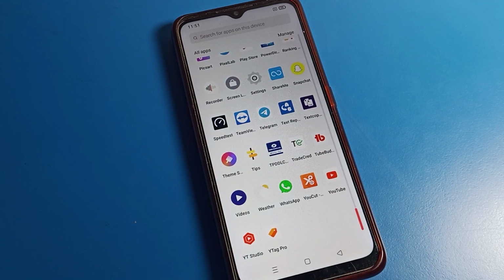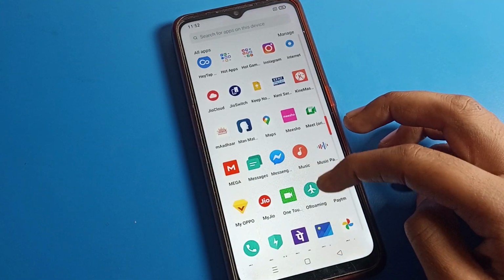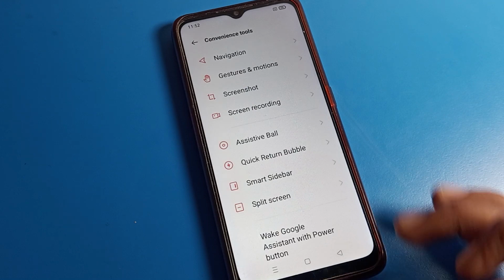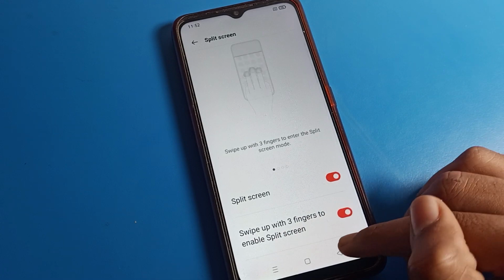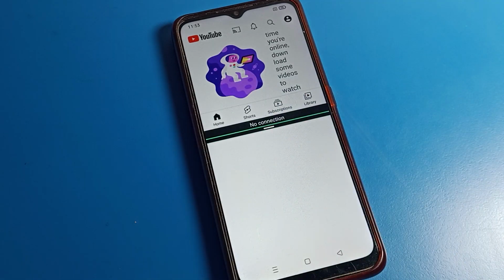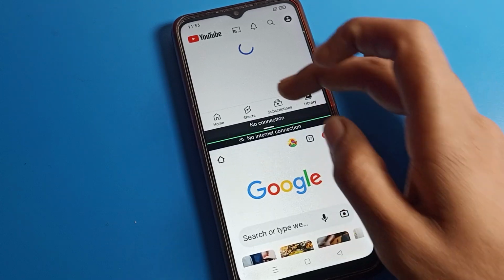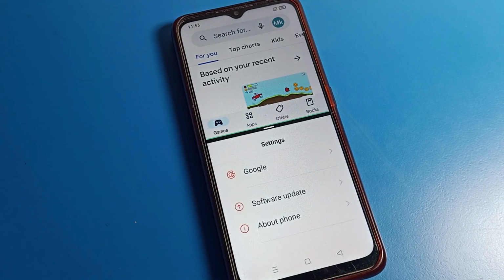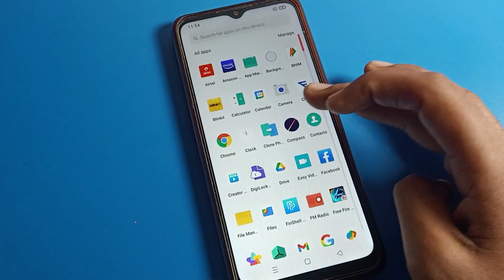Split screen full setting oppo A78 5g | how to use split screen on oppo phone